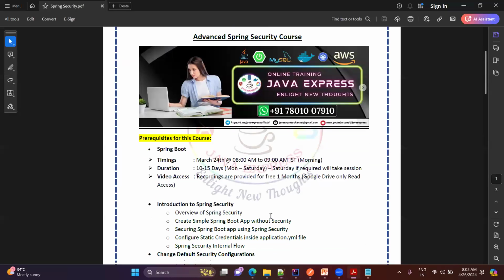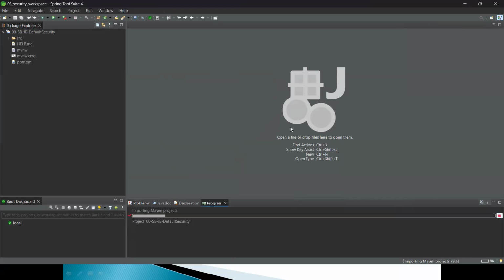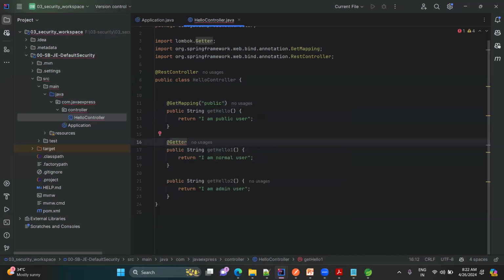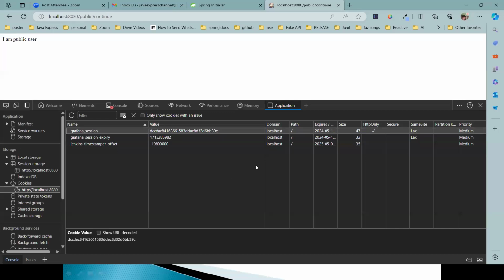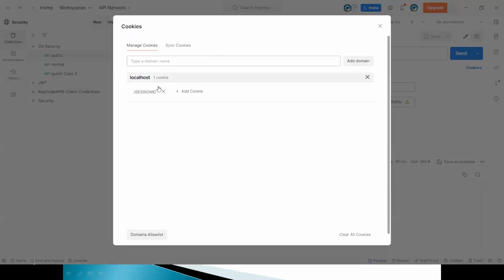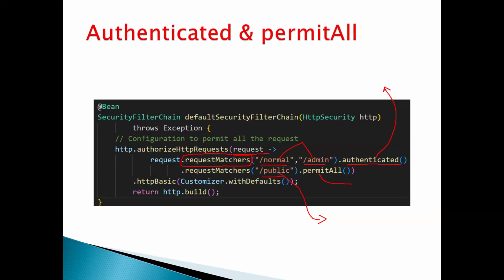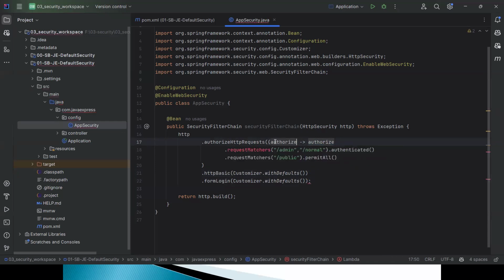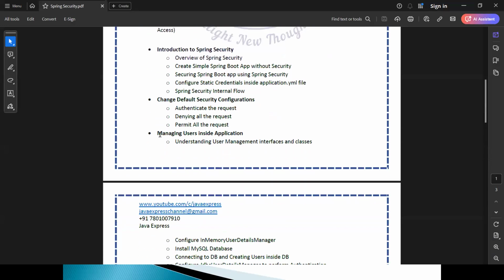Spring Boot Security Course - Part 2 @JavaExpress ​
📚 Technologies We Cover:
✔️ Cloud Platforms: AWS
✔️ DevOps Tools: Docker, Kubernetes, Jenkins, GitHub, CI/CD
✔️ Full Stack Development: HTML,CSS,JavaScript,BootStrap,ReactJS
✔️ Modern Architectures: API Gateway, Security, Kafka, Event-Driven Microservices